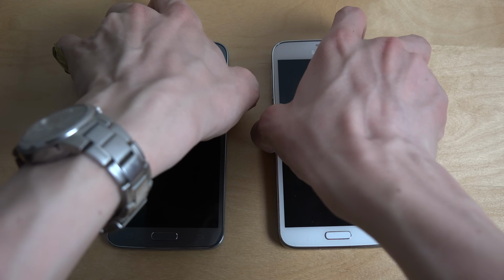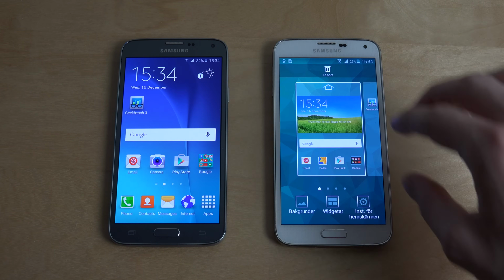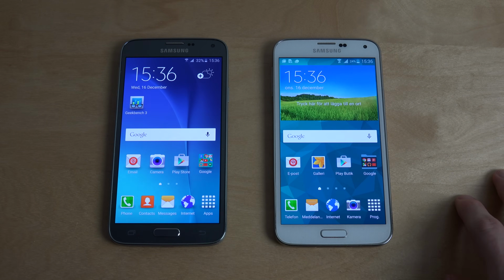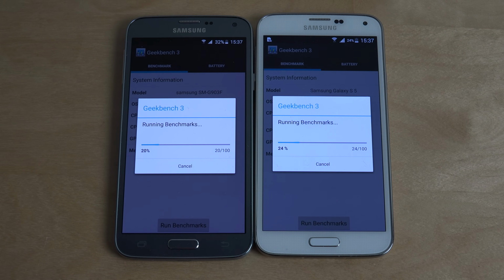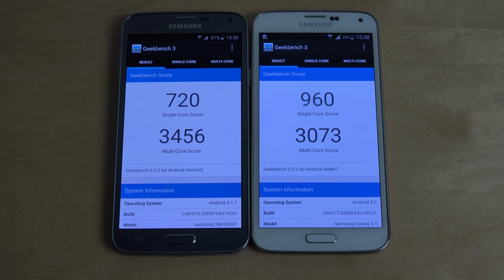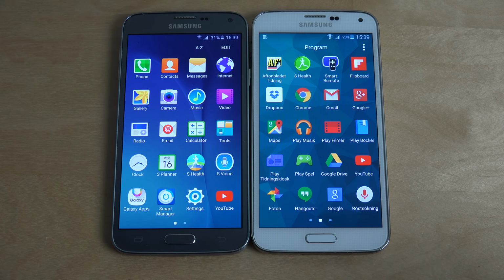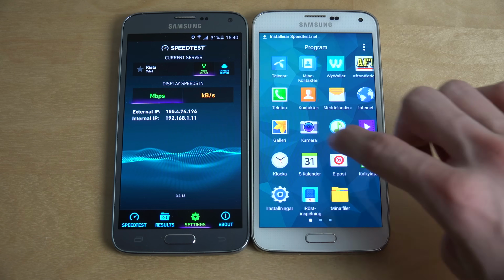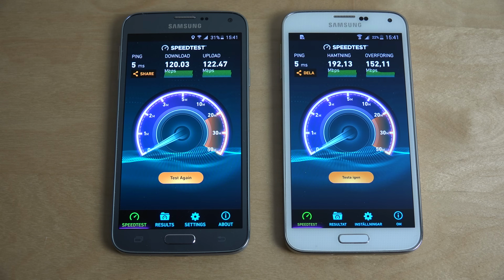Samsung Galaxy S5 Neo vs. Samsung Galaxy S5 - Which Is Faster?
Await the detailed description of the video which will be available soon!